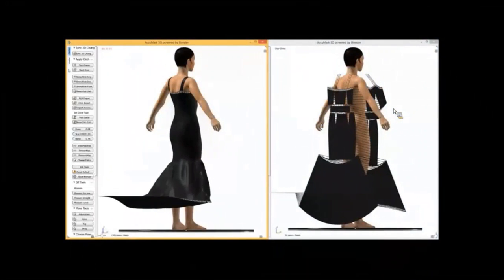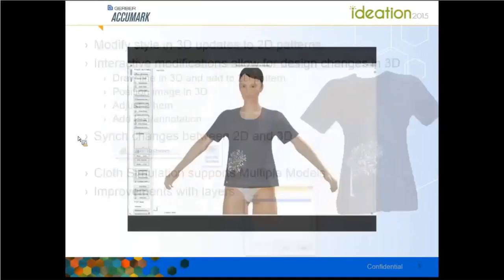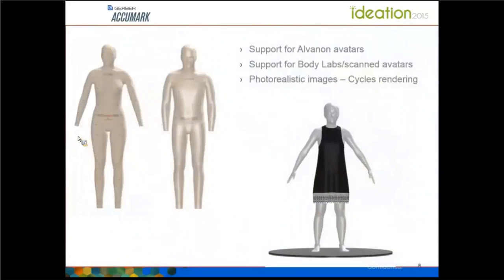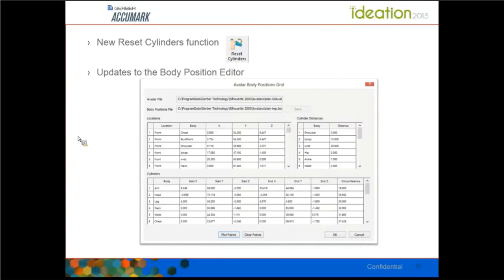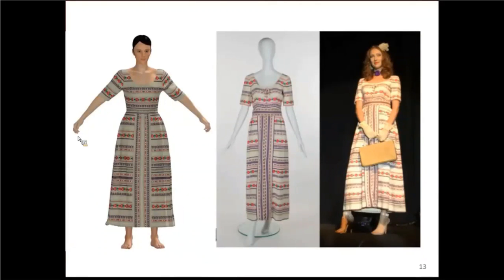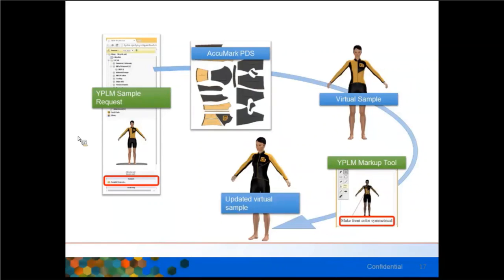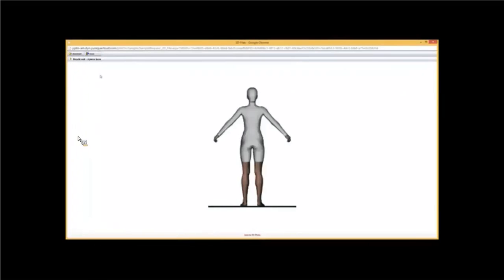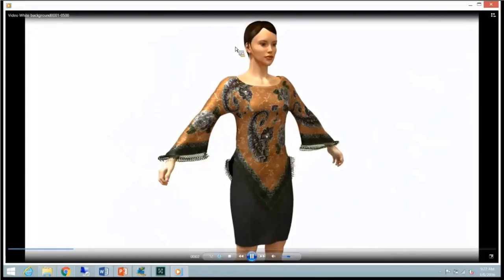GERBER - 格柏 accumark 3D V10 1 0 V2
GERBER - 格柏 accumark 3D V10 1 0 V2  -1